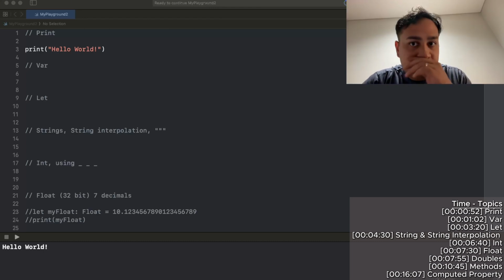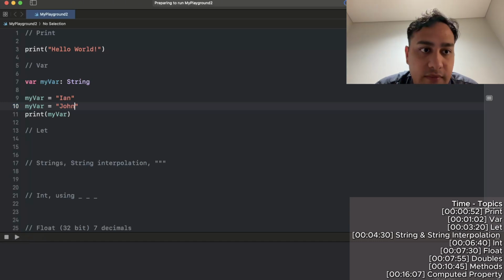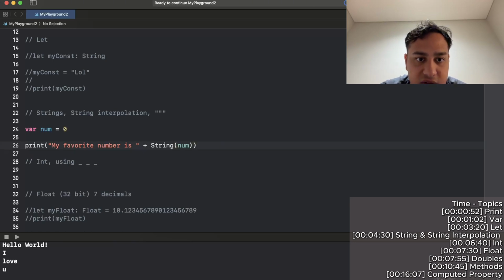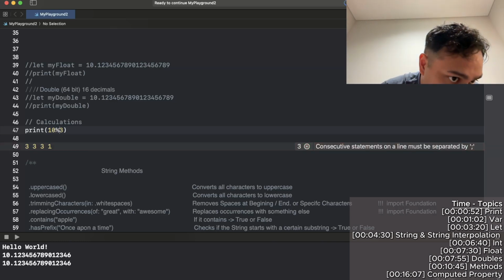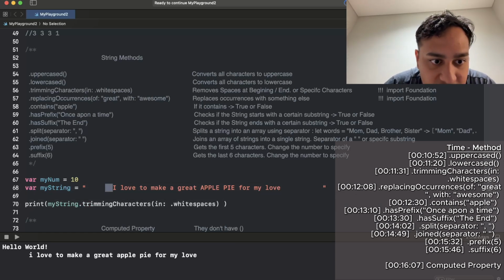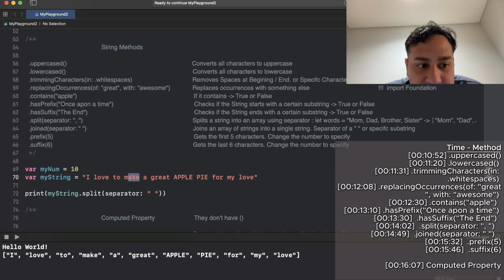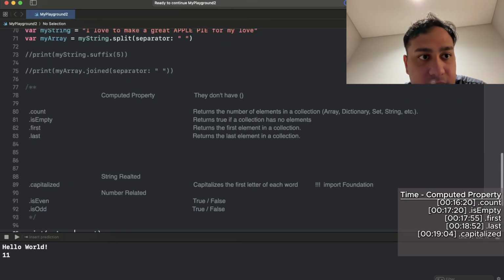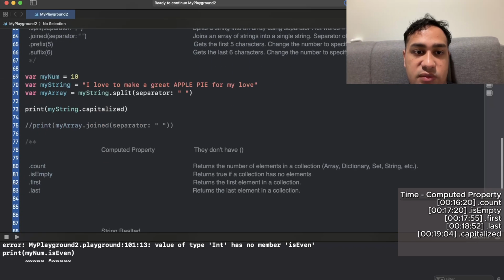Swift Recap: Methods, Computed Properties & Core Concepts – Learn with Me!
Swift Programming for Beginners – Methods, Computed Properties & More!

What You’ll Learn in This Video:

✅ How to use print() in Swift
✅ Understanding var and let (Swift variables)
✅ Working with strings & string interpolation
✅ Numbers in Swift: Int, Float, and Double
✅ Swift methods (functions) explained
✅ How computed properties work in Swift

⏳ Jump to Sections (Timestamps)

📌 00:52 – print()
📌 00:52 – Var

Time - Topics

📌 00:52 – Print
📌 01:02 – Var
📌 03:20 – Let
📌 04:30 – String & String Interpolation
📌 06:40 – Int
📌 07:30 – Float
📌 07:55 – Doubles
📌 10:45 – Methods
📌 10:52 – .uppercased()
📌 11:20 – .lowercased()
📌 11:31 – .trimmingChaaracters(in: .whitespaces)
📌 12:08 – .replacingOccurrences(of: "great", with: "awesome")
📌 12:30 – .contains("apple")
📌 13:10 – .hasPrefix("Once apon a time")
📌 13:30 – .hasSuffix("The End")
📌 14:02 – .split(separator: ", ")
📌 14:49 – .joined(separator: " ")
📌 15:32 – .prefix(5)
📌 15:46 – .suffix(6)
📌 16:20 – .count
📌 17:20 .isEmpty
📌 17:55 .first
📌 18:52 .last
📌 19:04 .capitalized